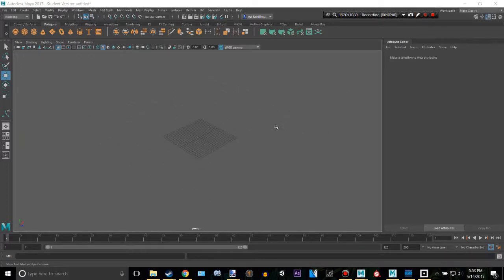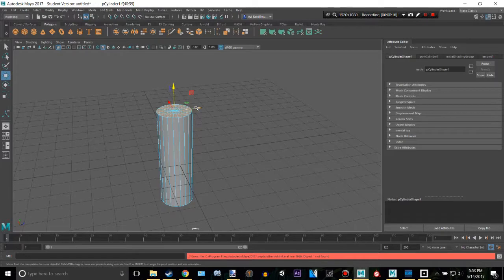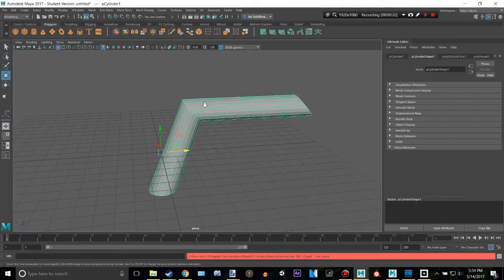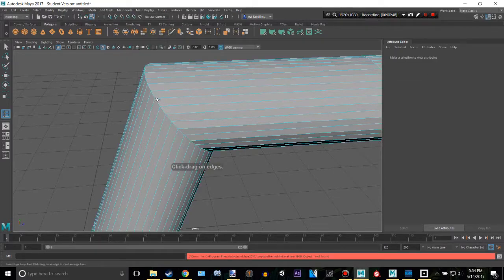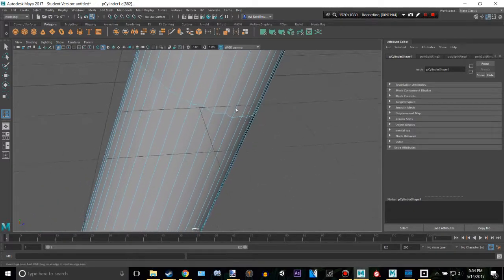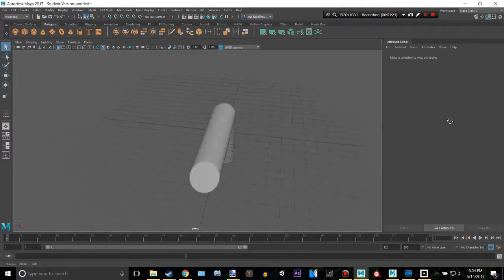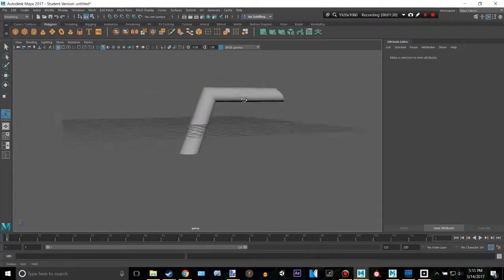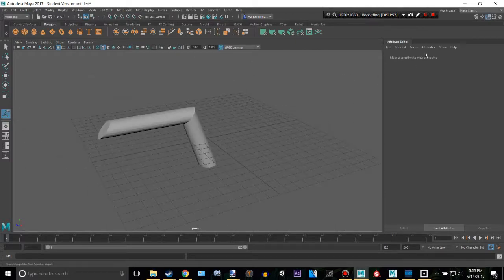Maya 2017 How to retain shape when smoothing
top kek